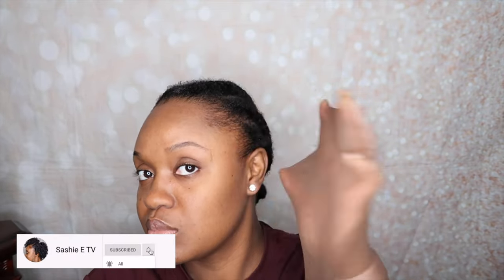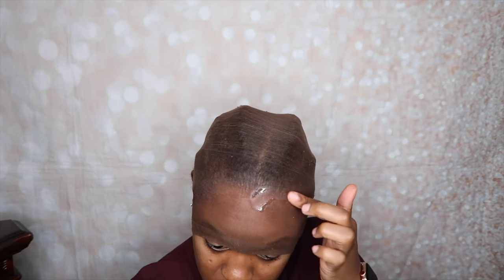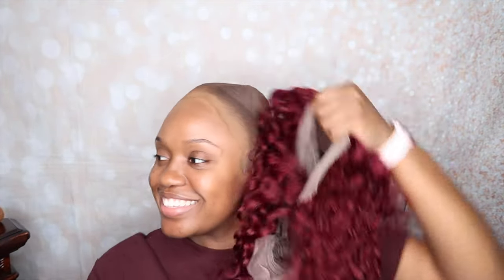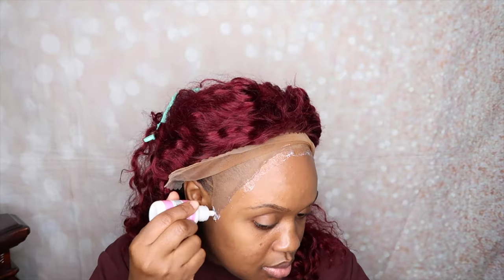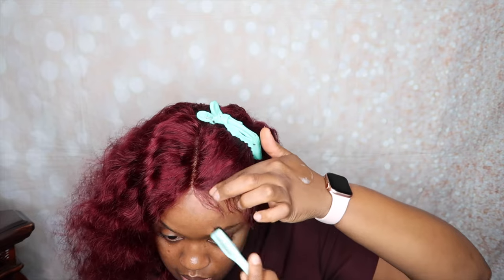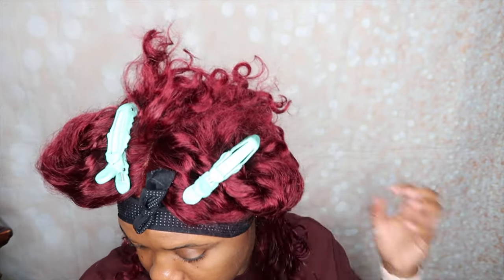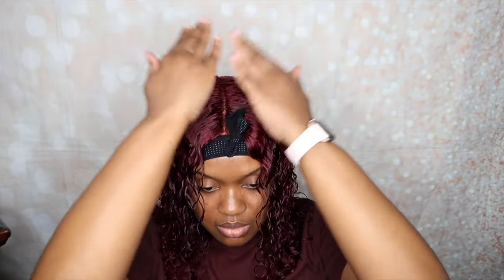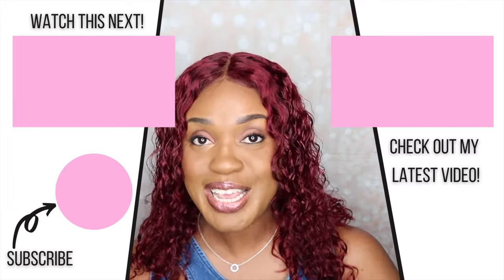SHEIN HAS WIGS?! SHEIN WIG REVIEW INSTALL FROM START TO FINISH 🔥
Who knew Shein sold wigs?! In today's video, I will be doing a Shein wig install tutorial and review for beginners from start to finish. I decided to do the bald cap method with this wig install to ensure that my hairline looks melted.  Shein is definitely on to something with these wigs because this burgundy wig looks great!

Hair information：
Body Wave 13×4 Lace Wig – 150% Density Water wave Bob Human Hair

0:00 Snippet of Final Results
0:14 Putting on My Wig Cap
1:00 Gluing Down My Wig Cap
1:53 Cutting the Excess Wig Cap
2:05 Tinting the Lace on the Wig
2:16 Installing the Wig/Details on the Shein Wig
5:19 Styling the Wig
8:49 Final Results of Wig Installation
9:05 Outro (Follow Me on IG @SashieE.TV)

Got 2b Glue
Hot Beauty Blow Dryer
Wig Caps
Maybelline Foundation
Got 3b Glue Freeze Spray
Bold Hold Glue
Isopropyl Alcohol
Elastic Band
Lotta Body Wrap Me Foaming Mousse

Previous Video:
I USED BOLOGNA ON MY FACE AND THIS HAPPENED 😳🤯🤯 | BOLOGNA FACE MASK